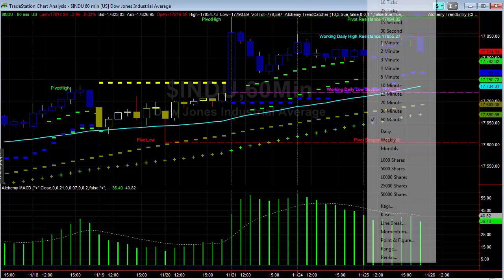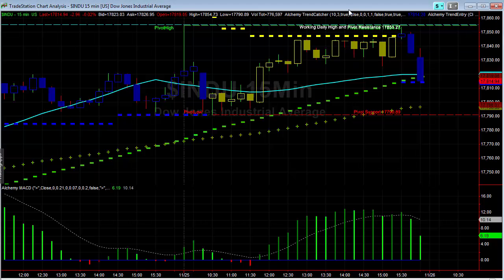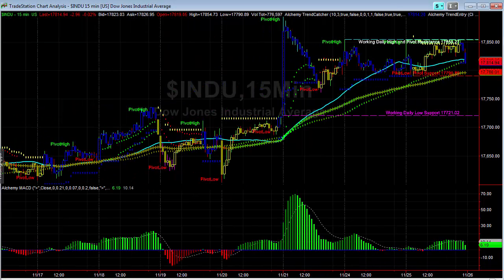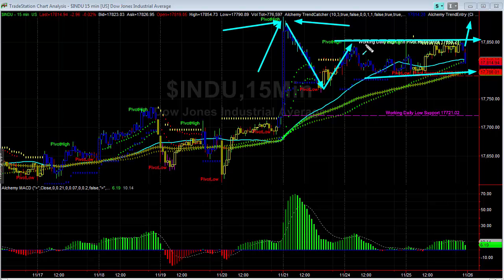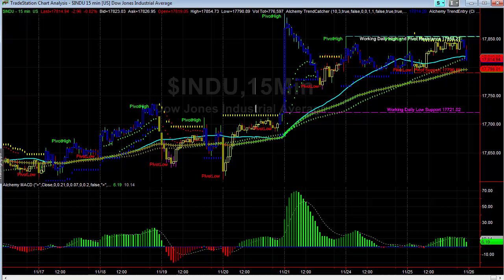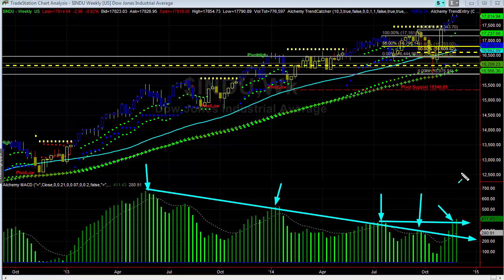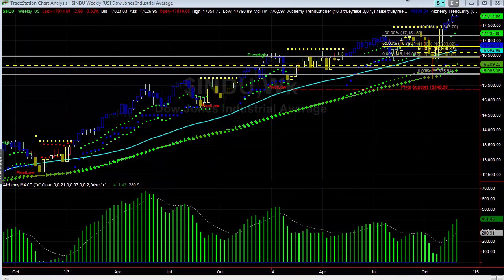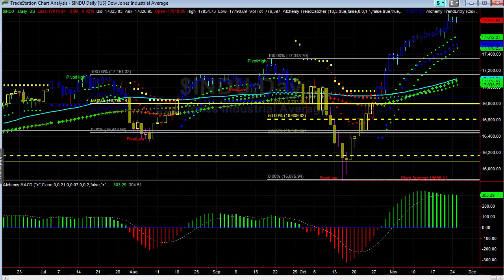Day Trading For Beginners - Technical Analysis